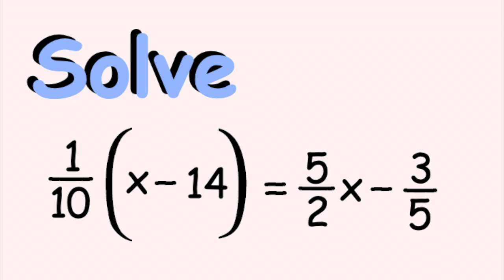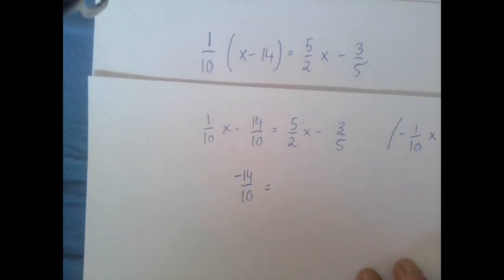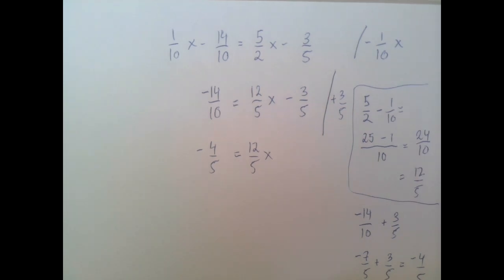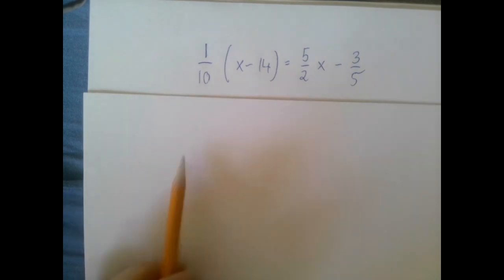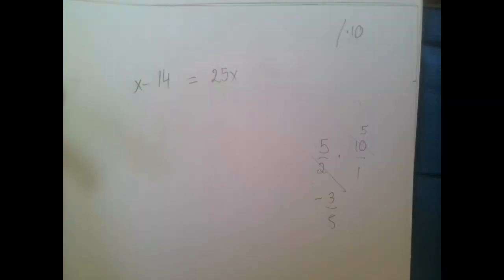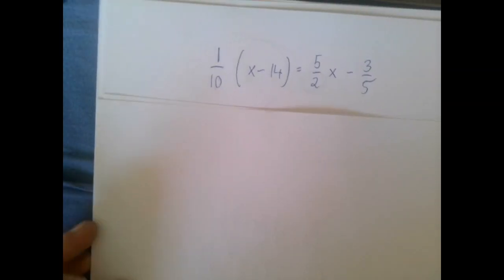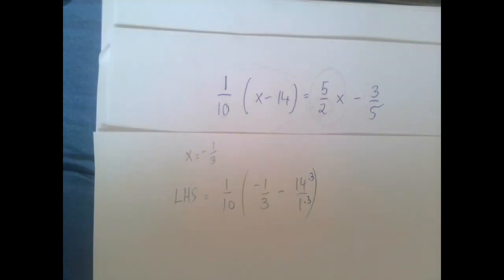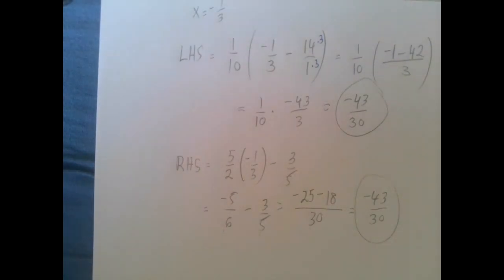Linear Equations with Fractions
Two different solutions are presented.